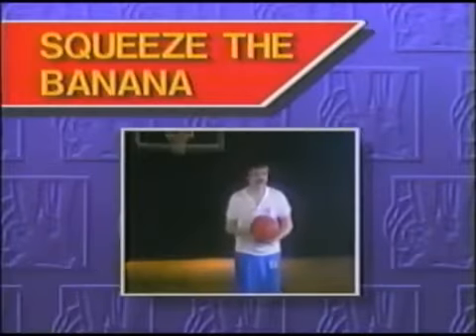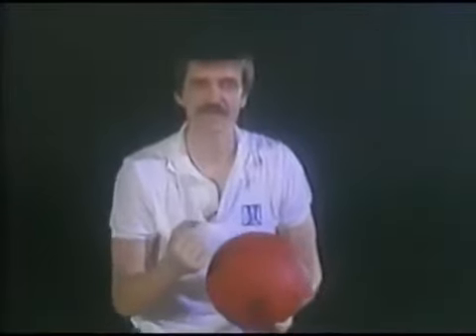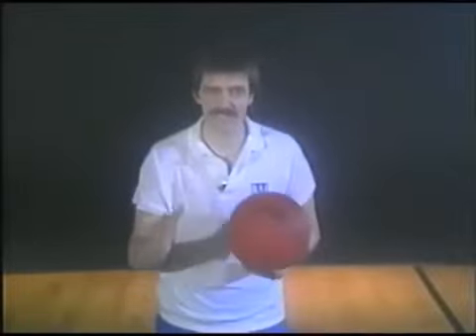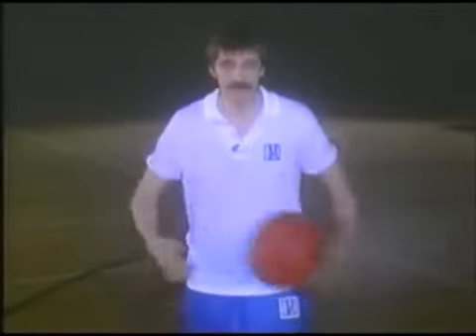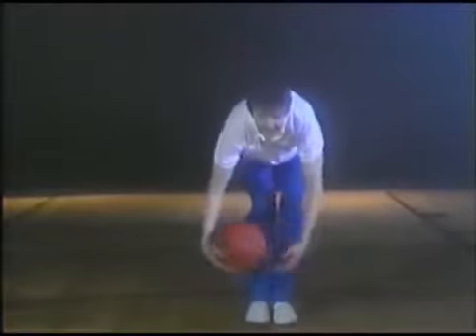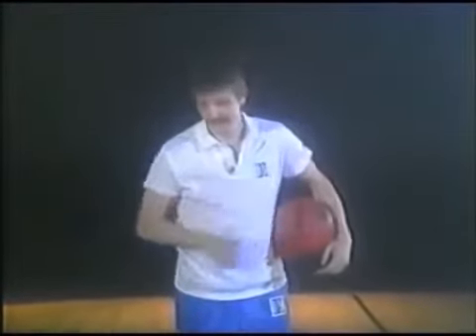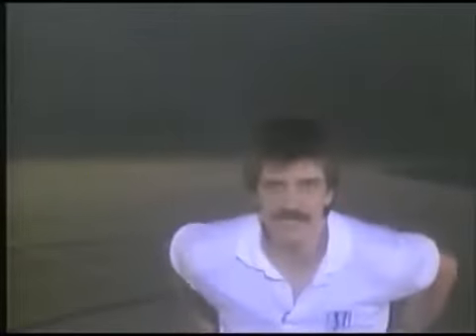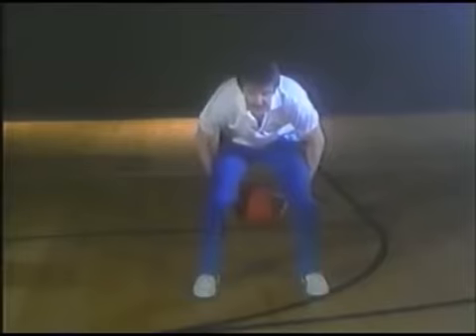Pistol Pete Maravich Basketball Drills 🔥